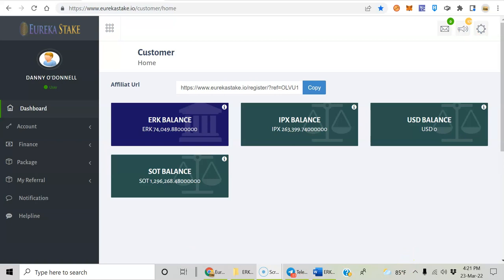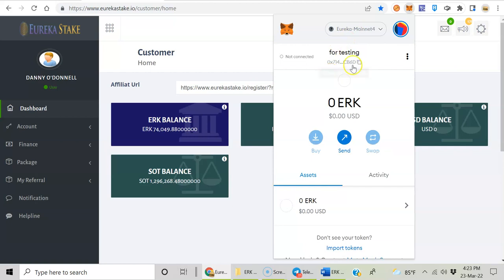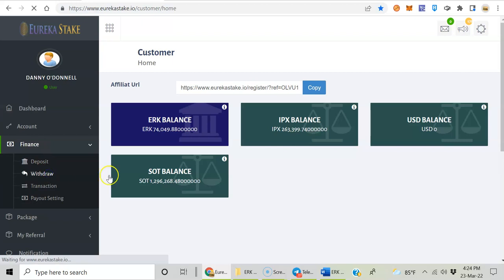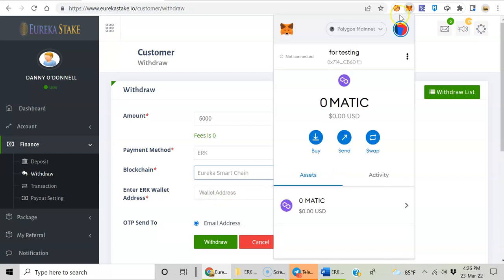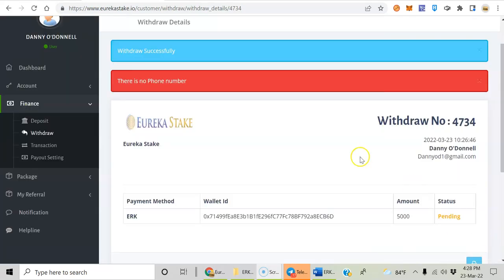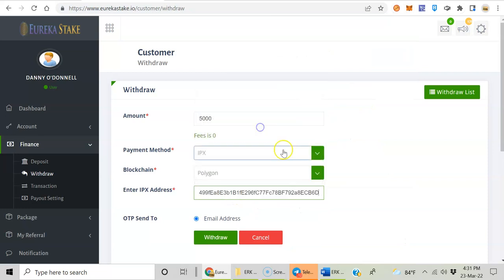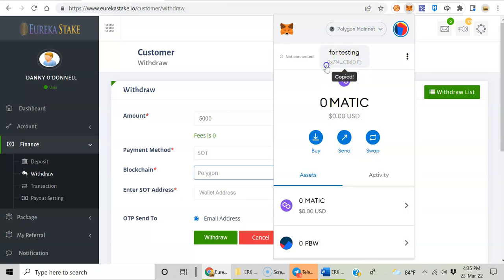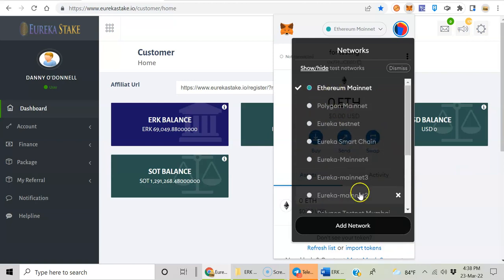How to withdraw your ERK, IPX and SOT from Eureka Stake website to your Metamask wallet.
Hi guys,

 Here is a step by step video on how to withdraw your ERK, IPX and SOT to your metamask wallet. Remember you can only withdraw tokens, IPX and SOT to Polygon Mainnet for now. Eureka you can send to either Polygon or Eureka Smart Chain. There is a list below of token addresses so you can add those tokens to your metamask wallet Polygon Mainnet.

ERk: 0xb39bb98170b50a68579687eeaf3eb8a17f81cd49
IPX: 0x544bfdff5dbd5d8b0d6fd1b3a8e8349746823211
SOT: 0x2c11550e5da16ea3f2e8ffc94d899d8adbd2ea97
PBW: 0xbc6ccfee48b0735668a54241652c8f3a1e7293f8
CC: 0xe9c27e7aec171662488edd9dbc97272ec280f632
CTP: 0xd093be6b819dec1635cc937c9f783a166bf7d414
EST: 0xb6dd64364d0cc2e9e23462ef7a12e058ac6b09c4